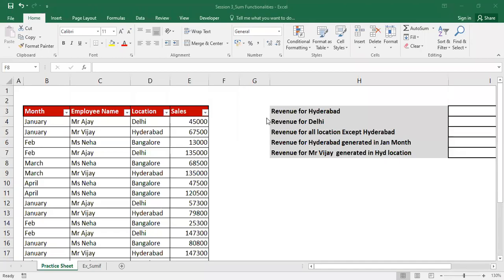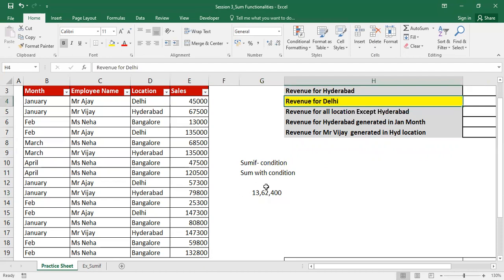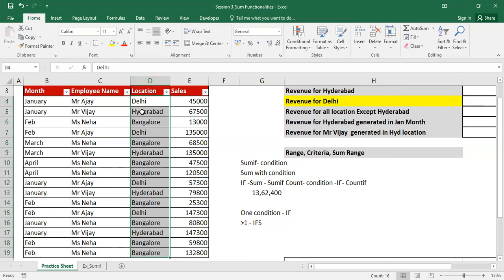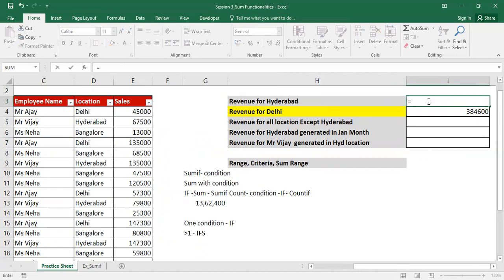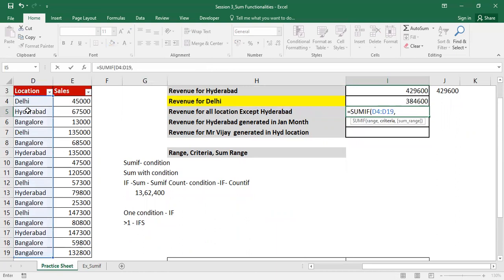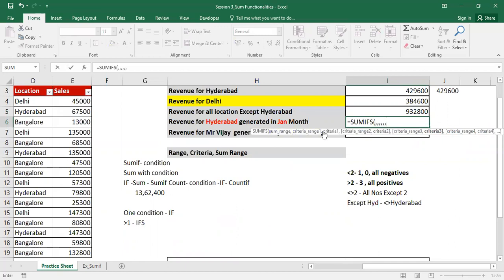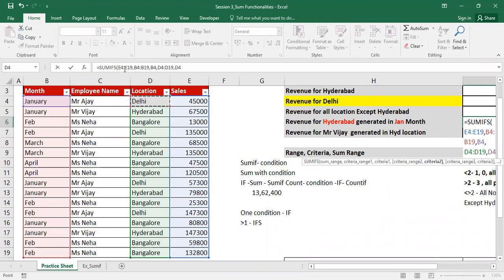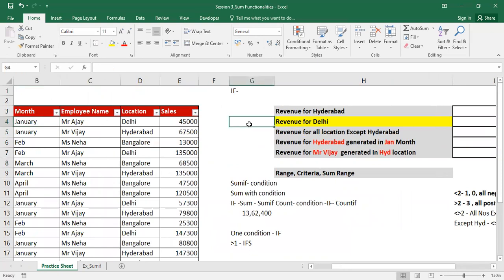MS Excel - How to use SUMIF Function in Excel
Master Excel's SUMIF & SUMIFS Functions!

Welcome to our Excel tutorial on the powerful SUMIF and SUMIFS functions!

🔥 In this short and sweet video, you'll learn how to take your Excel skills to the next level.  Whether you're a beginner or an Excel pro, this is a must-know concept for anyone working with data!

✅ Understand the SUMIF and SUMIFS functions in minutes.
✅ Save time on complex data analysis.
✅ Boost your productivity and impress your boss!

After you've watched the video, let us know your thoughts and questions in the comments below. We love hearing from you!